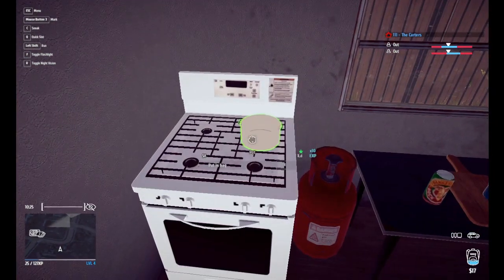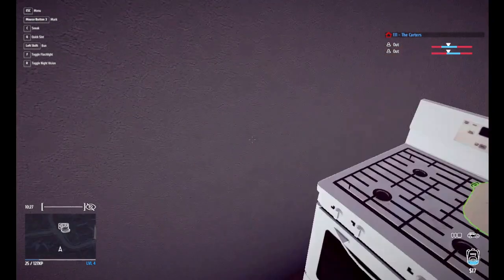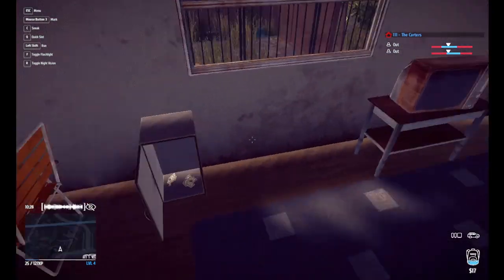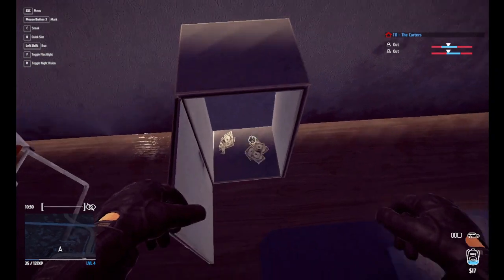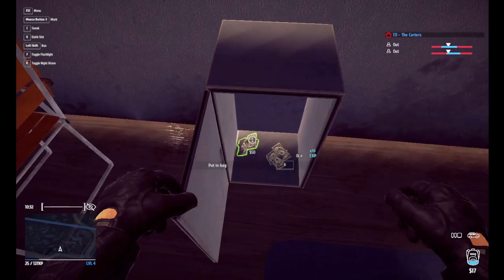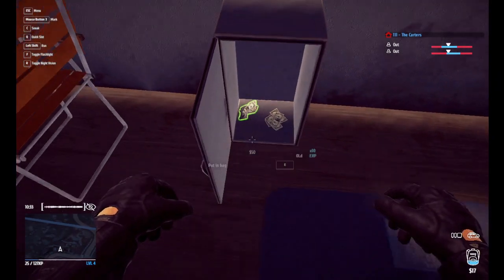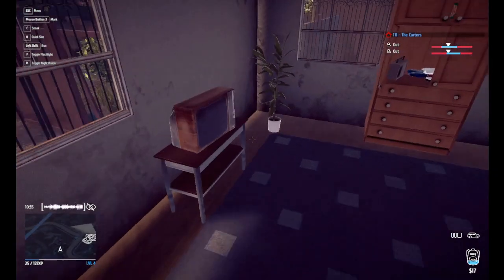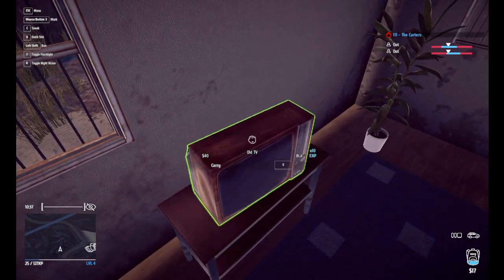Thief Simulator - all stealable items - house 111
In this video series, I attempt to show every stealable item in each house in Thief Simulator. If you know of any item I missed, please leave a note in the comments!